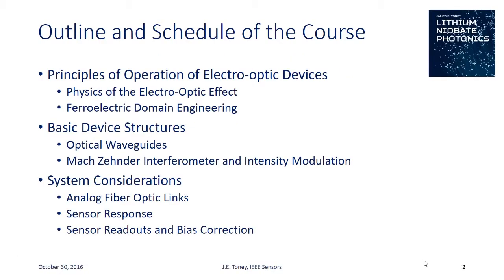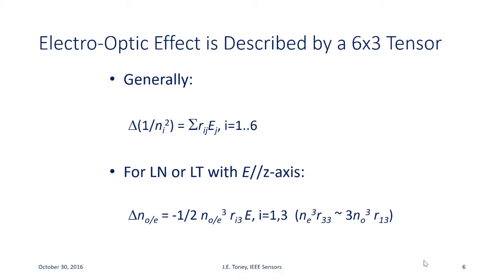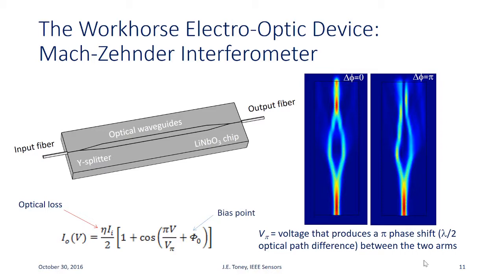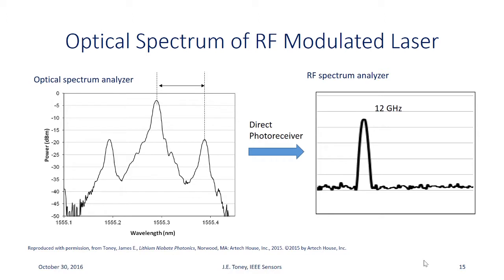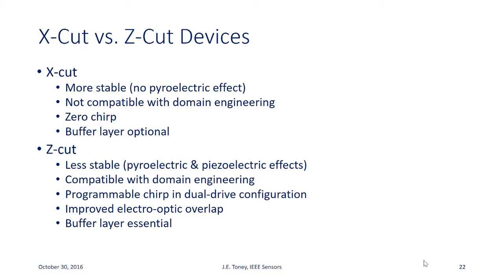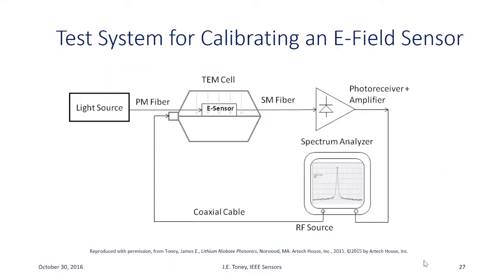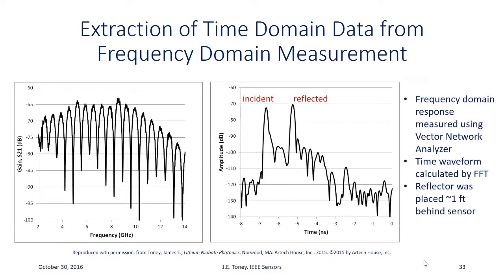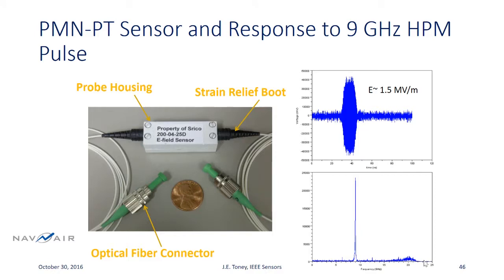(2016) Photonic Electric Field Sensors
Title: Photonic electric field sensors

Presented by James E. Toney

Abstract: Photonic methods for electric field sensing have been demonstrated across the electromagnetic spectrum from near-DC to millimeter waves, and at field strengths from microvolts-per-meter to megavolts-per-meter. The advantages of the photonic approach include a high degree of electrical isolation, wide bandwidth, minimum perturbation of the incident field, and the ability to operate in harsh environments. Applications of this technology span a wide range of frequencies and field strengths.  They include, at the high-frequency/high-field end, measurement of high-power electromagnetic pulses, and at the low-frequency/low-field end, monitoring of electrophysiological signals. The demands of these applications continue to spur the development of novel materials and device structures to achieve increased sensitivity, wider bandwidth, and greater high-field measurement capability. This tutorial will explain the basic principles of electric field sensing by the electro-optic effect in lithium niobate and similar materials, with emphasis on optical waveguide-based devices. After a review of the linear electro-optic effect and the basic device structures that employ it,  time and frequency domain measurement techniques and the appropriate applications of each will be discussed. Fundamental noise limitations, shape effects, and their relationship to device sensitivity and linearity will be explained. The tutorial will present several current directions in photonic electric field sensing technology, including micro- and nanofabrication techniques.